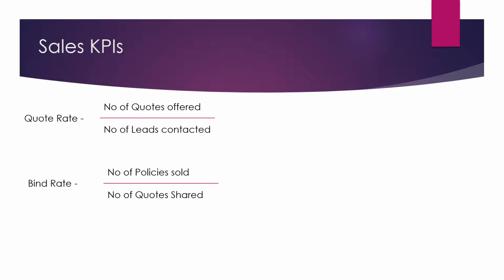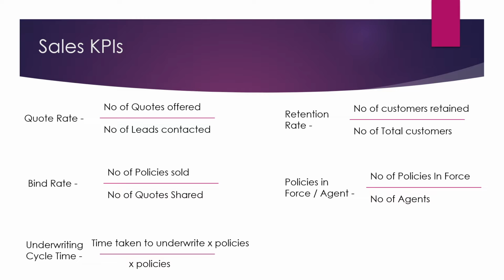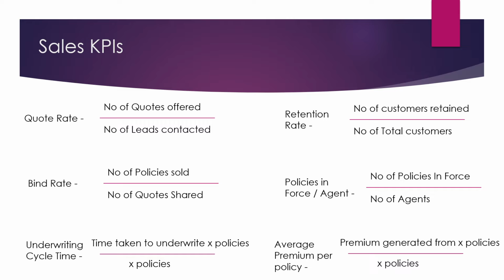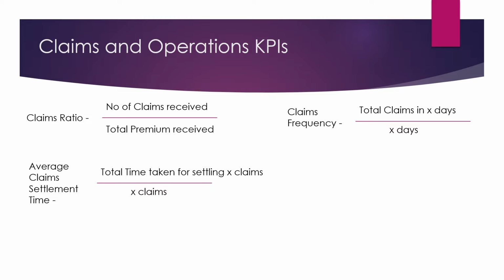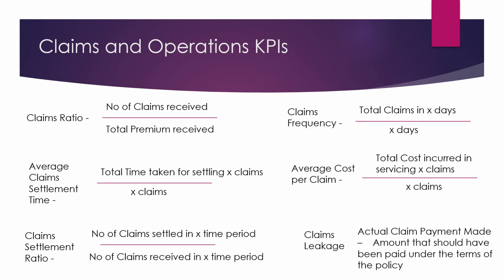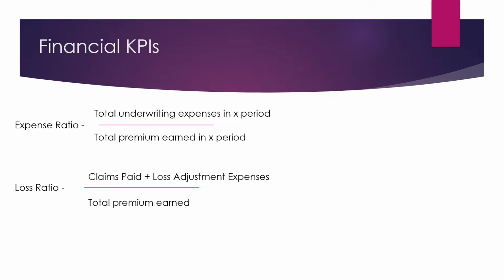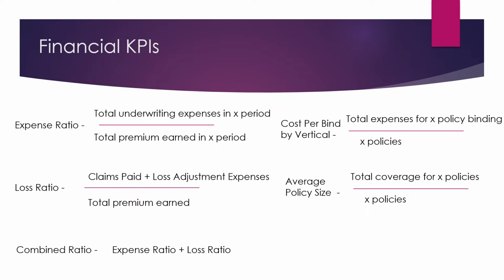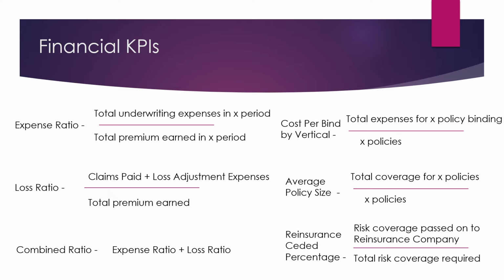Insurance Industry KPIs | Know Your Industry | Anabadya Neogi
In this video, we looked at different Insurance Industry KPIs, broken down into :
1. Sales KPIs
2. Claims & Operational KPIs
3. Financial KPIs